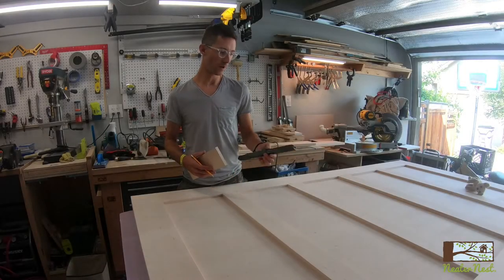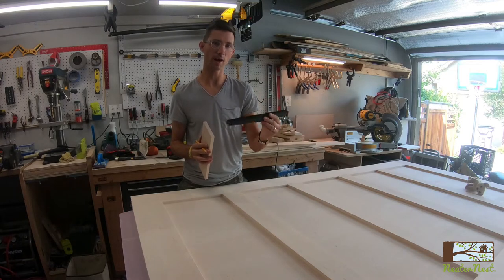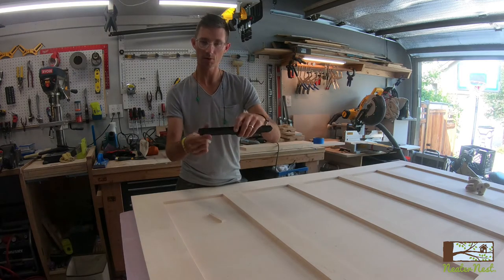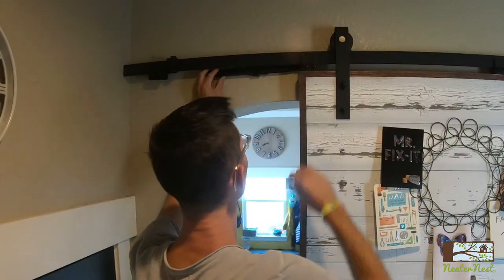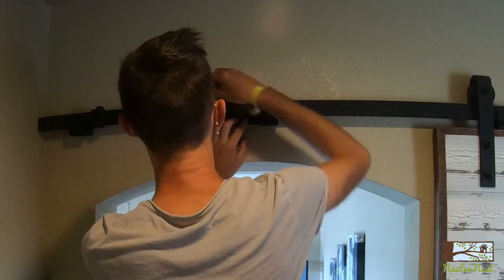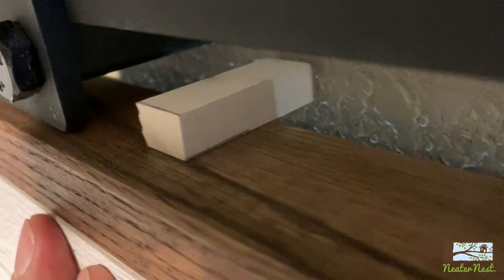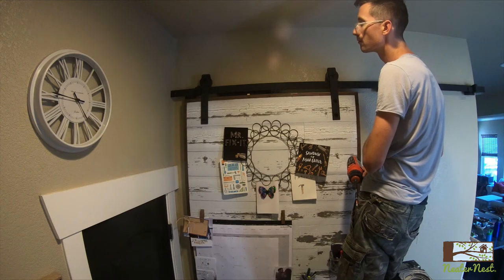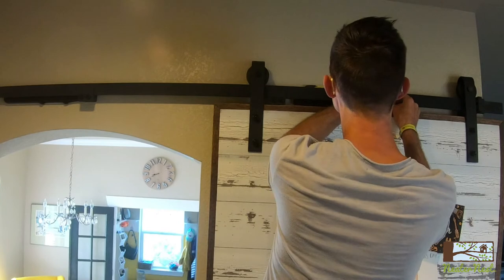Adding a Soft Close to the Freedom Clamp Barn Door Hardware